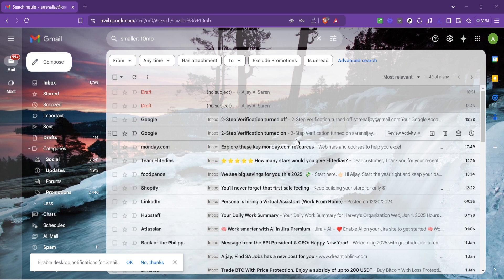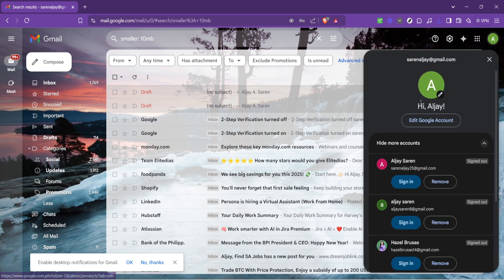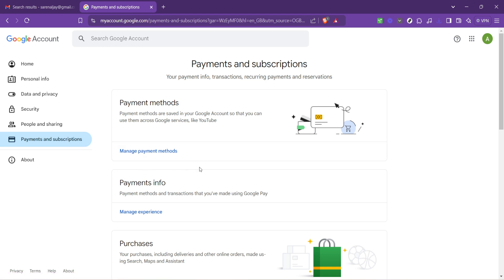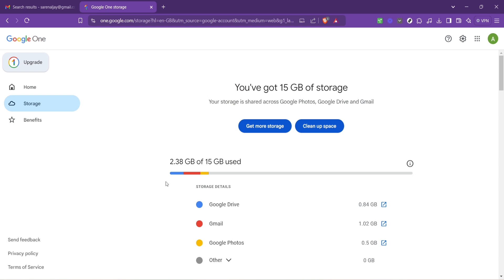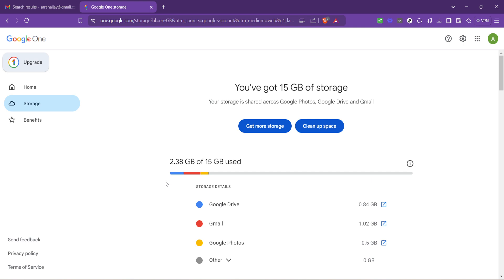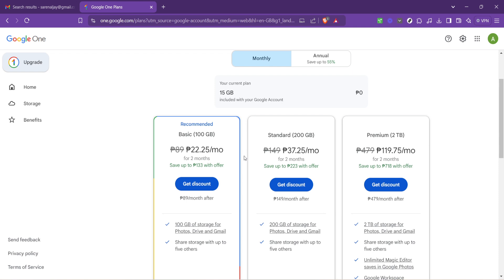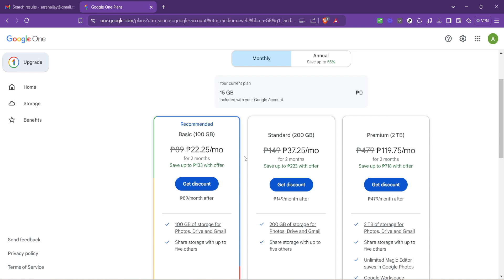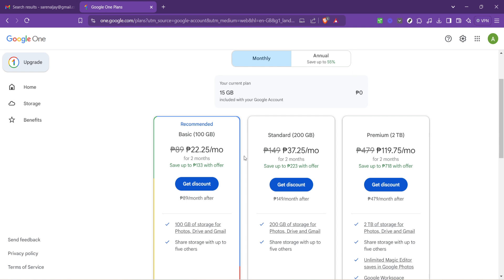How to Buy Gmail Storage (Full 2025 Guide)